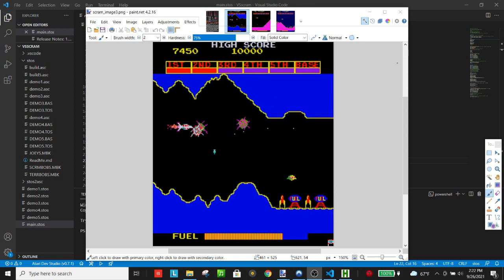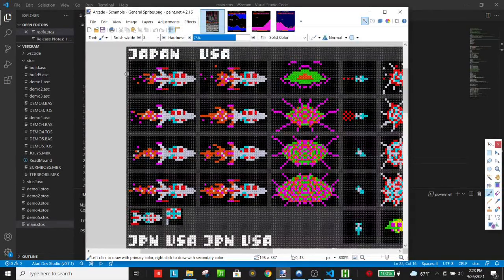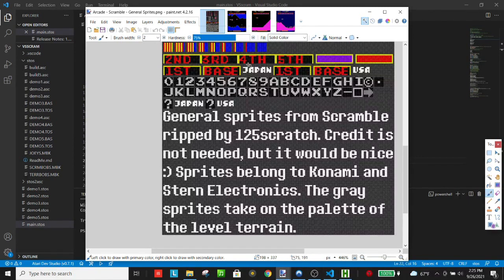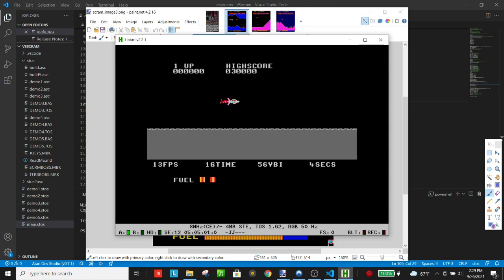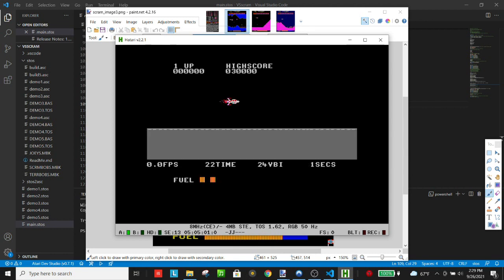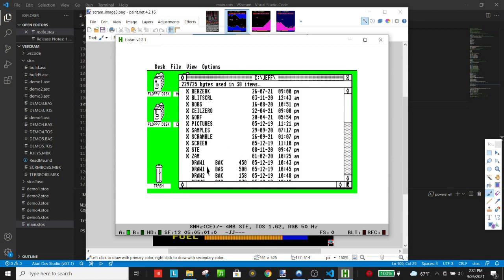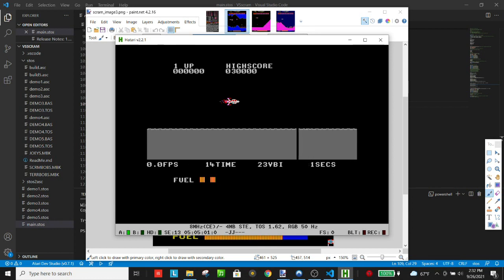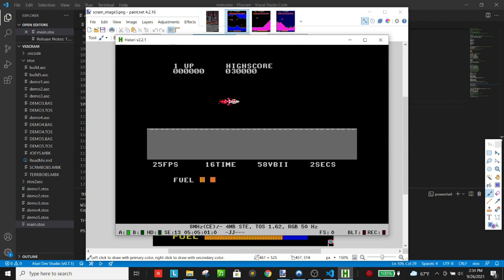Atari ST STOS Scramble Port: Progress report #1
Using the MissingLink  Extension and the Stoscoders.com VScode plug-in, I attempt  the most hairy of ST  projects: A Horizontally scrolling arcade shooter.
Details of the code optimizations noted in the vide are discussed in this Blog post

Title: Into The Vertical Blank theme
Words & music by Brian Travis (c)(p)2021 Taste This Moment Music ASCAP